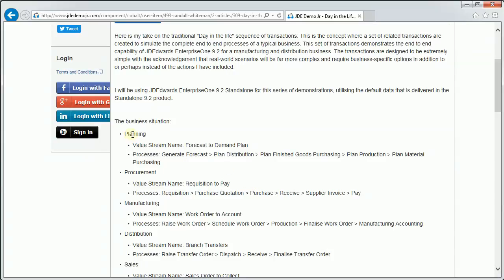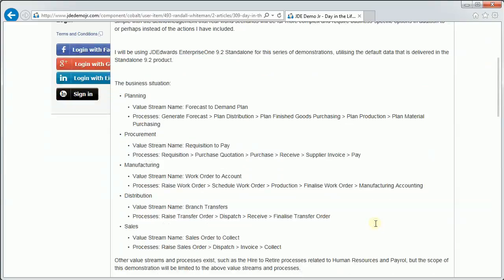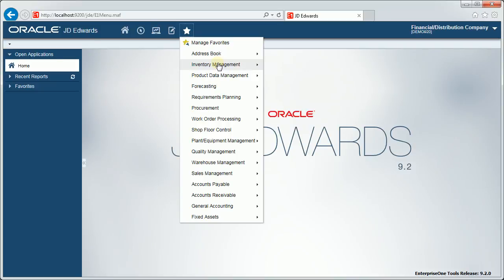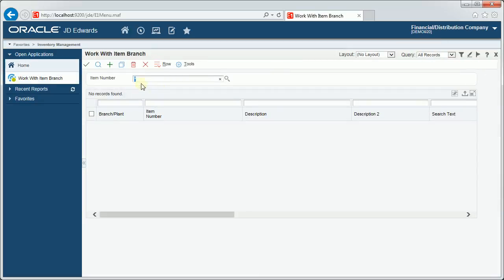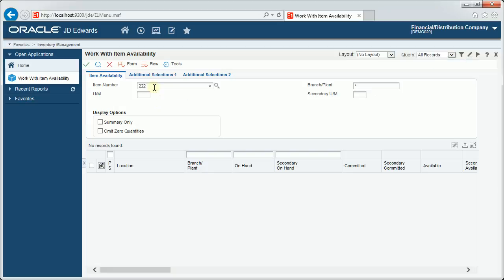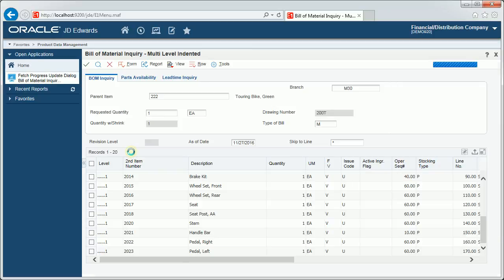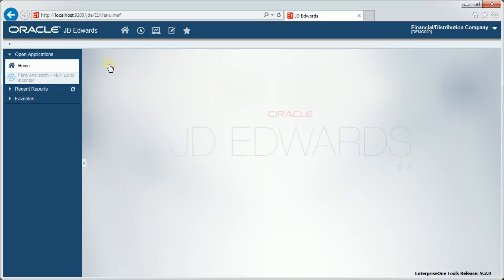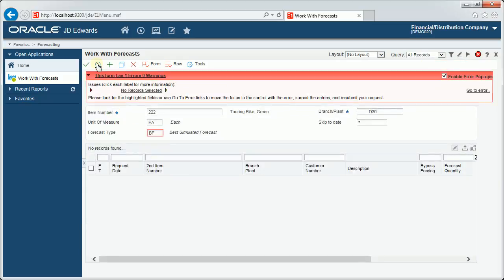Introduction - JDE E1 92 - Day in the Life Series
This clip is an introduction to the Day in the Life series of demonstrations, showing simple transactions that represent the daily life of a typical business within JD Edwards EnterpriseOne 9.2 using the evaluation/test version of JDE known as JDE Demo Junior.

This video starts with an overview of the topics covered in the demonstration series then shows some of the master data used throughout the demonstrations.

This is a JdeDemoJr.com presentation.  For more JD Edwards information and presentations:
1.
2.